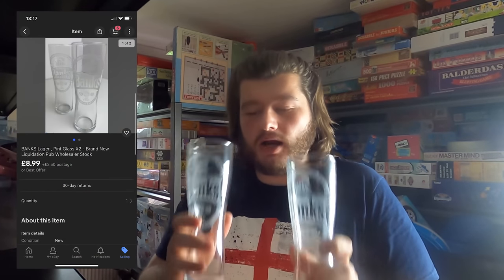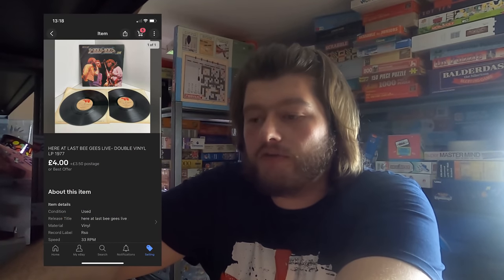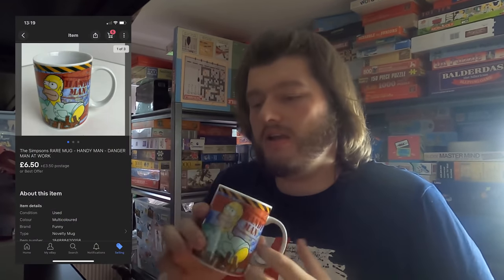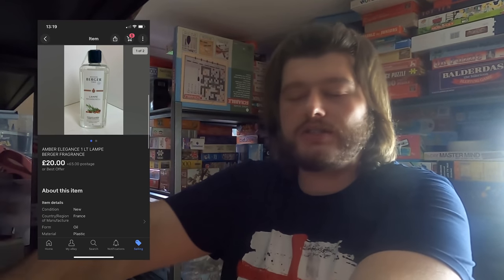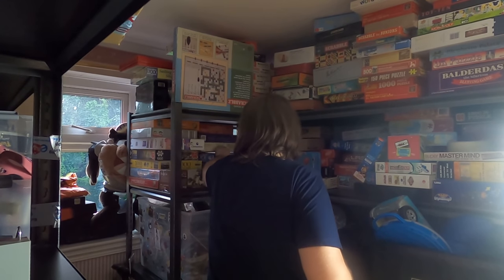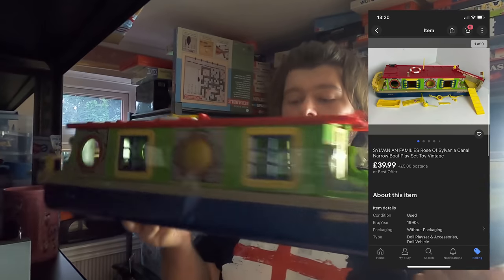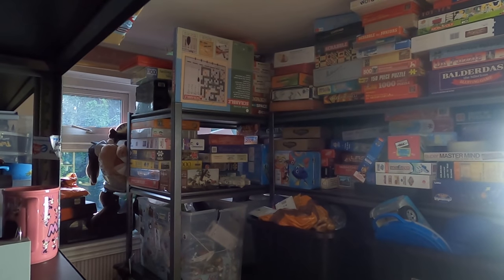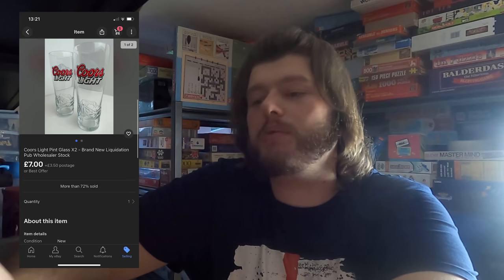NETFLIX (The Crown) Bought My Item From Ebay!!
Hi , So in case you are wondering my full time job is to sell items on ebay that i buy cheap (making profit) .. and this item was purchased by the Netflix show The Crown!!.. This is not a regular occurrence to sell items that end up being props in shows or movies so its quite exciting :)

My Ebay

Producs I use for Ebay / Youtube